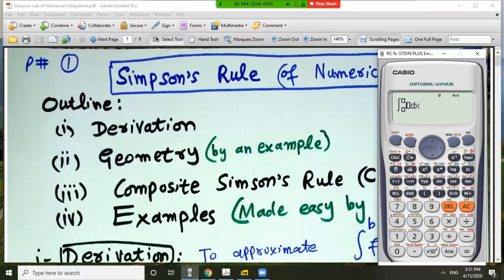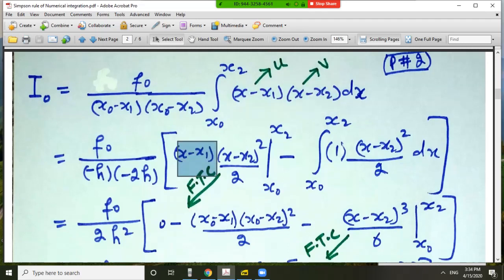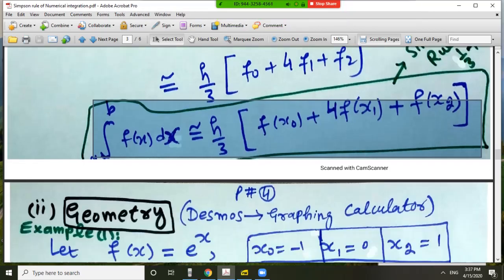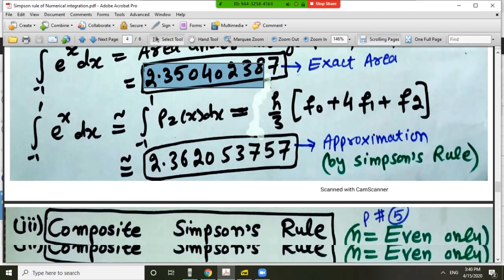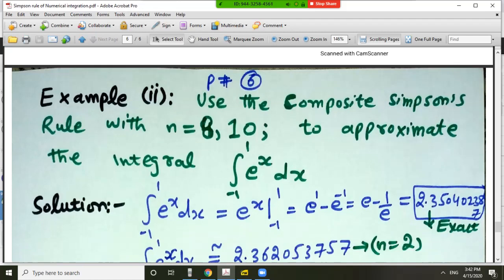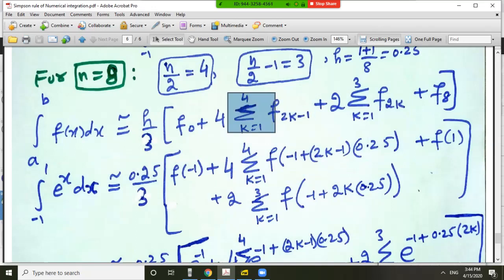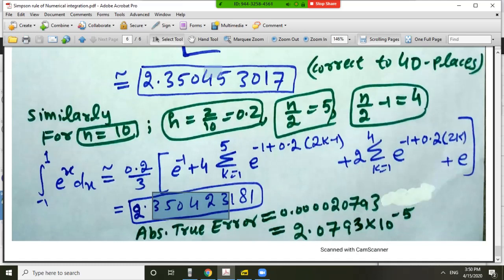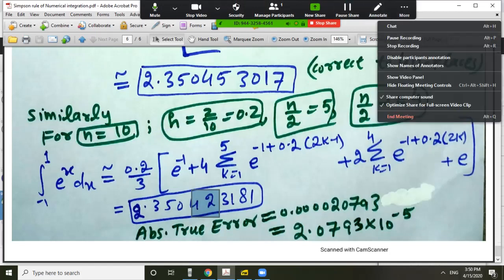Simpson's Rule and Composite Simpson's Rule with calculator Tricks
Contents to be covered in this video lecture
1. Derivation of Simpson's Rule (S.R)
2. Geometrical Interpretation of S.R
3. Composite Simpson's Rule(C.S.R)
4. Examples on C.S.R with Calculator tricks

Riaz Ahmad Khan (Ph. D Mathematics)